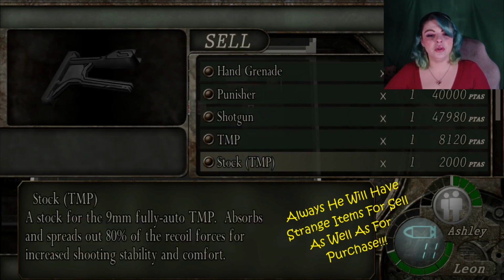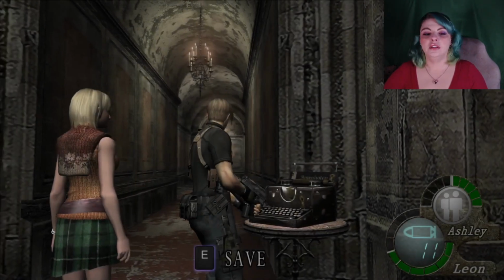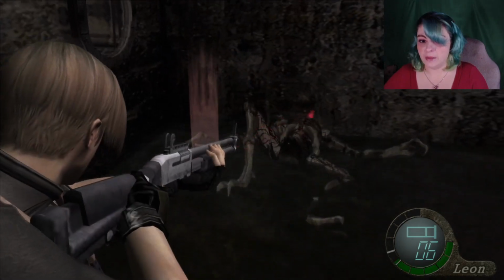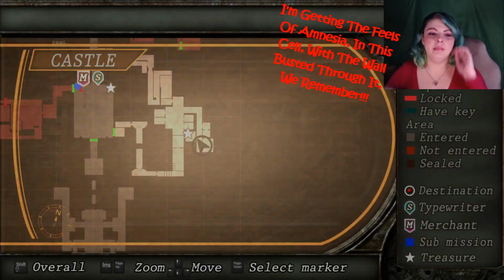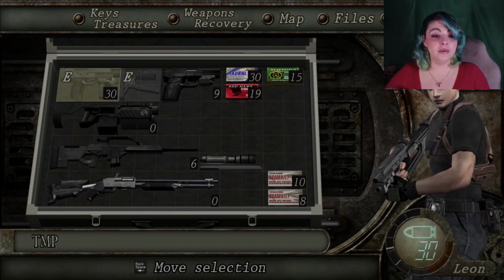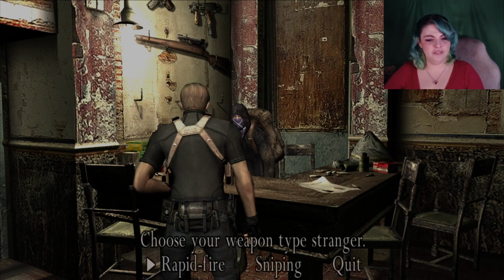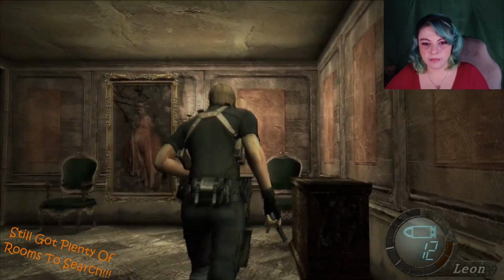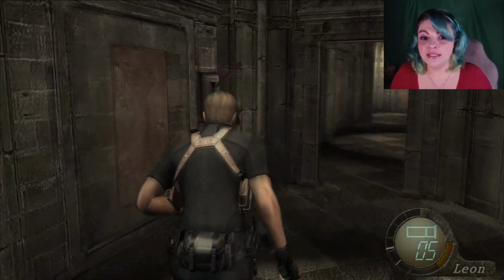Where Is My Large Fly Swatter??? | Resident Evil 4 Gameplay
In Today's New Gameplay of Resident Evil 4, We Realize We Wish We Had A Massive Sized Fly Swatter! We Go Yet Again Down Into The Sewers, And Fight Massive Bugs That Can Go Invisible!!! Where Is My Large Fly Swatter??? Find Out If We Can Make Our way Through The Mad Sewers And Find Our Way To Rescue and Save Ashley, Yet Again!!! Join In On The Conversation And Fun!

(Intro + Outro)                                (Gameplay)                              (Gameplay)
Title: Glass                              Title: Sinister                              Title: Schizo
Genre: Pop                            Genre: Hip Hop & Rap            Genre: Hip Hop & Rap
Mood: Bright                         Mood: Dark                              Mood: Dark
Artist: Anno Domini Beats, Artist: Anno Domini Beats Artist: Anno Domini Beats
Added: June 2022             Added: June 2022                Added: March 2019